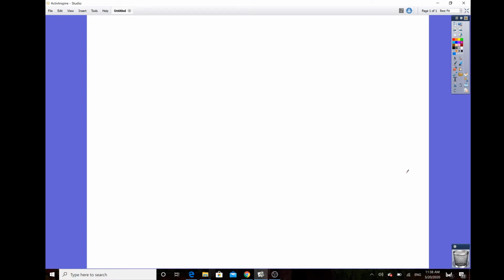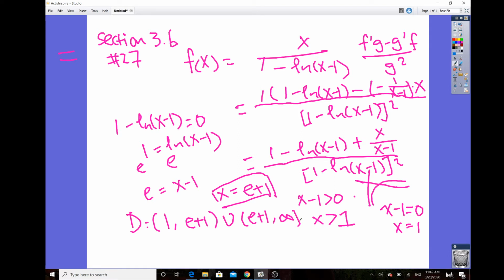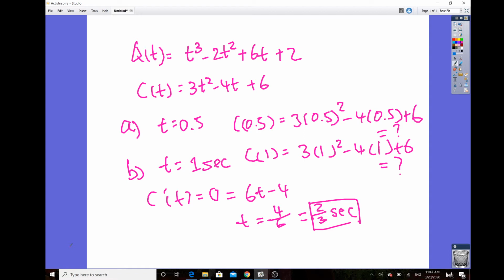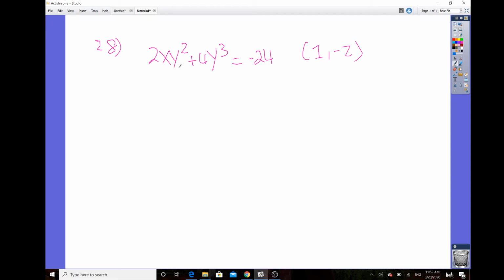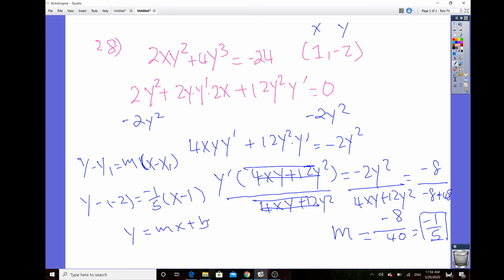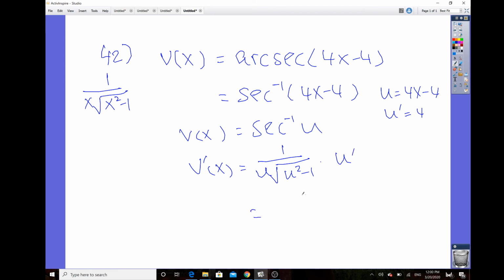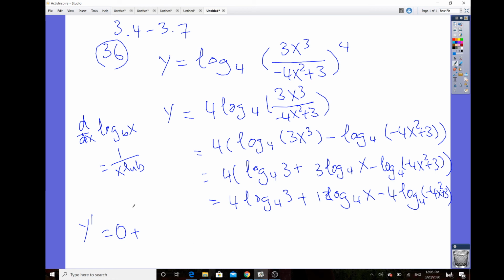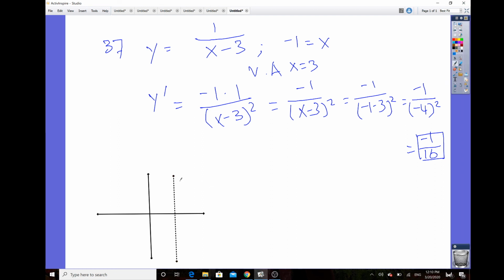Cal Zoom Questions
Calculus 3.4 to 3.7 study packet #36 and 37
Cal 3.3 to 3.6 study packet